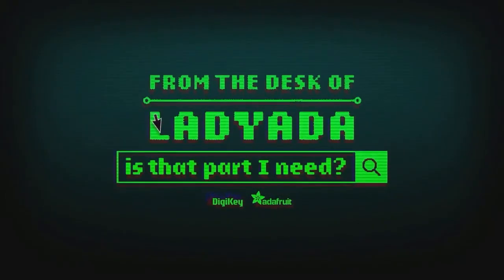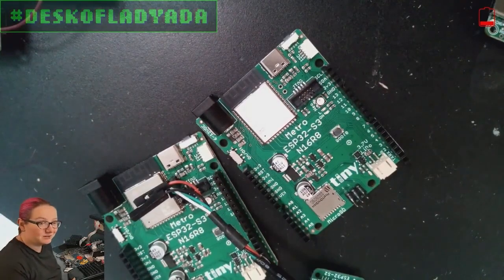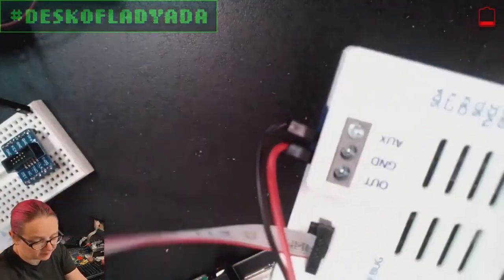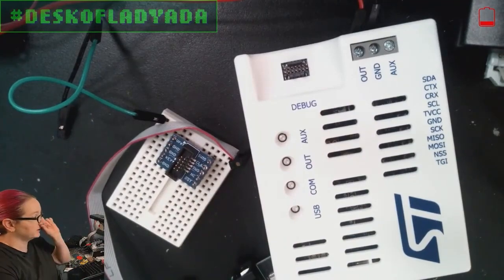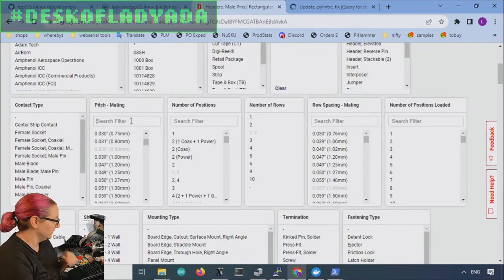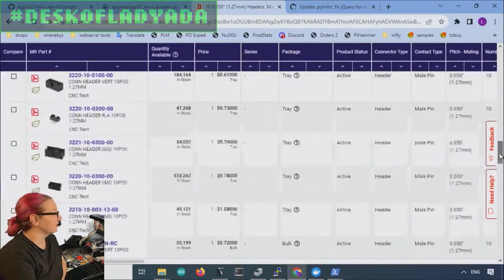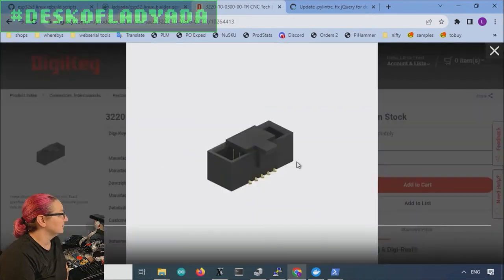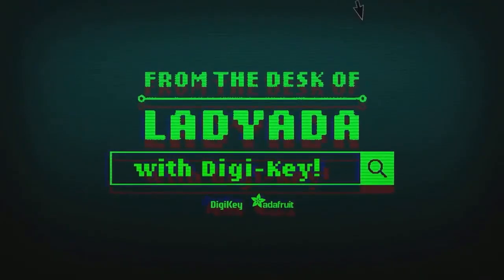The Great Search: 2x5 0.05" JTAG/SWD connector and cable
On our latest ESP32-S3 board, we added a JTAG connector, as we do on many Adafruit Metro microcontroller boards. This is a 'standard' port for SWD or JTAG that is smaller than the common 2x10 connector.

This size is common to many debuggers like the Atmel ICE The connector is a "jellybean" part, with many possible vendors. Let's find a few options that you can put onto your next dev board for easy debugging!